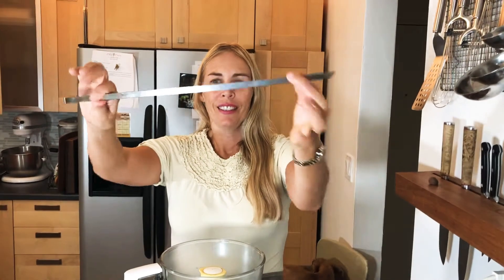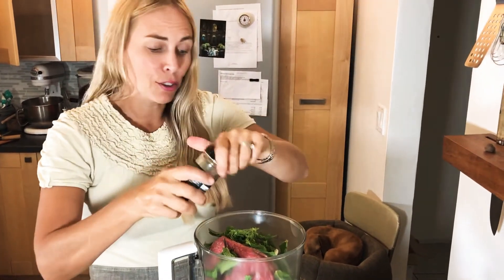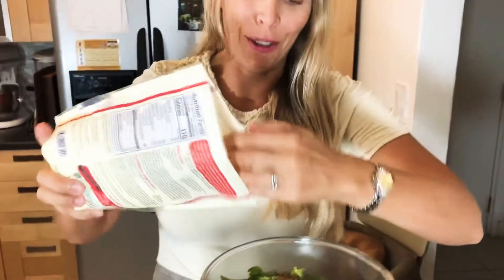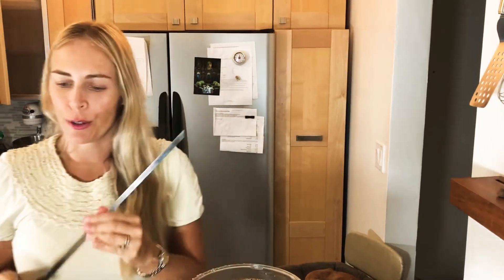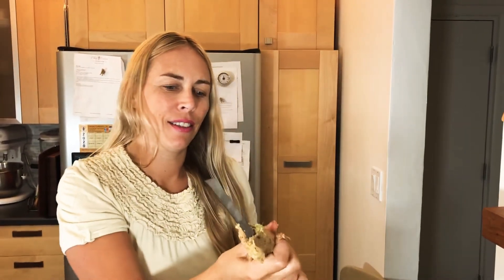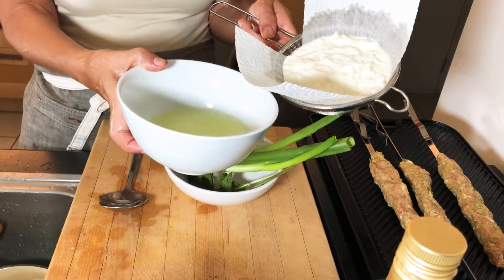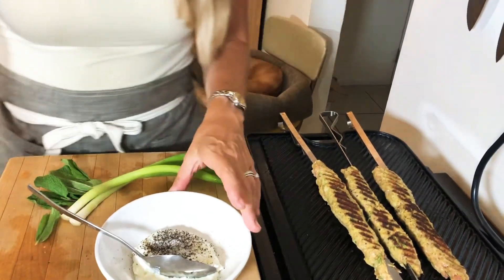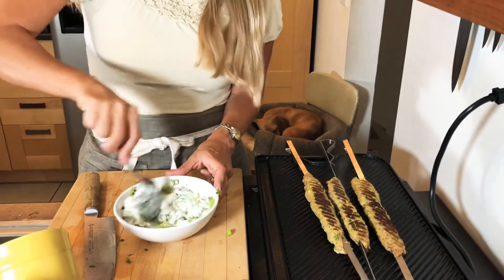KABOBS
Who does cooking videos without editing them and they are not boring. We went a straight nine minutes no cuts. Enjoy the recipe and don’t forget to smile while you cook!!